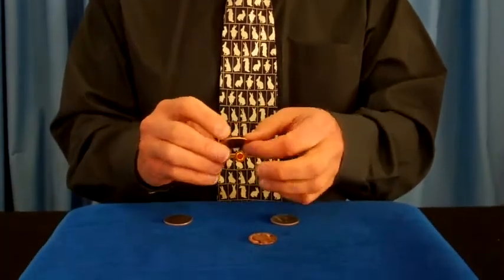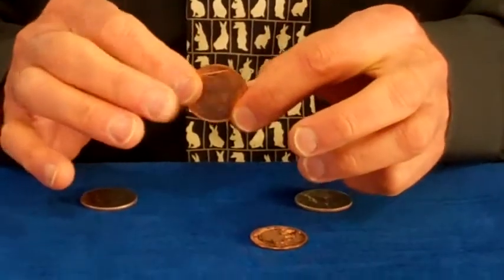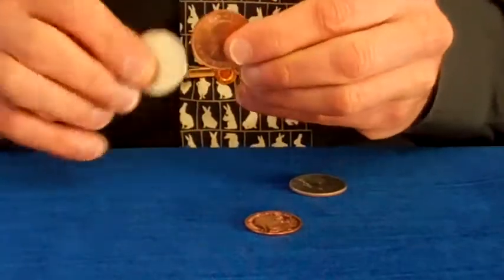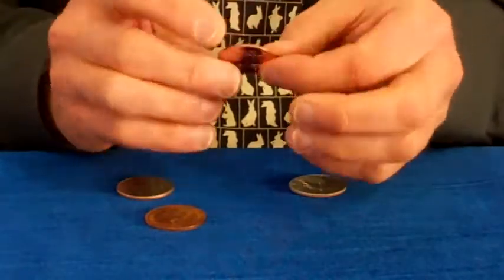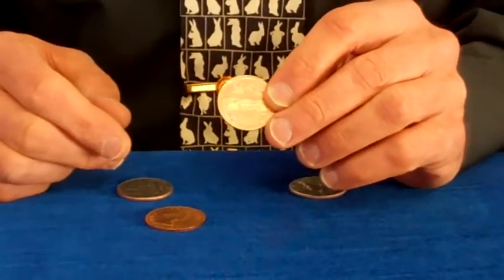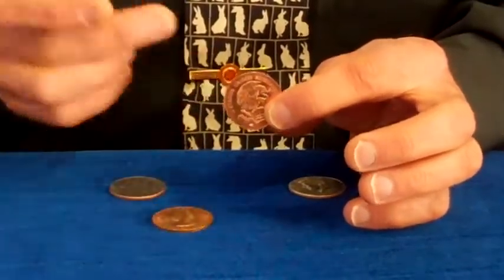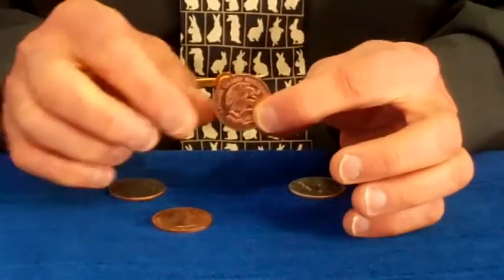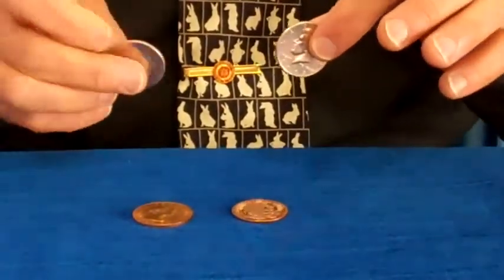English Penny and Centavo Coins from MagicTricks.com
: Real English penny or Mexican style metal coin to use in coin magic effects!

Genuiine English penny or Mexican centavo style coin to to replace those that are used in Scotch and Soda sets and other tricks, or to use in making your own coin routines. . The MEXICAN CENTAVO STYLE COIN is available